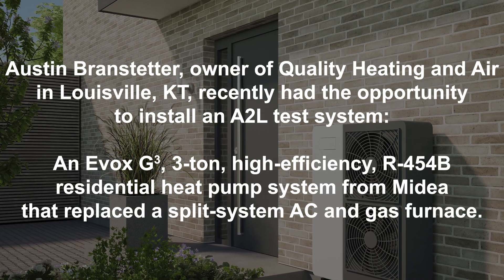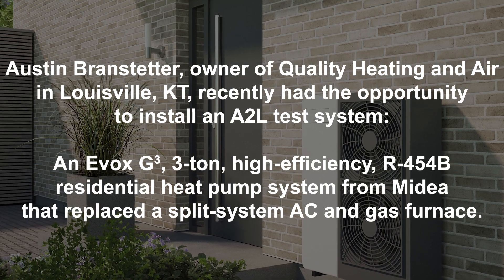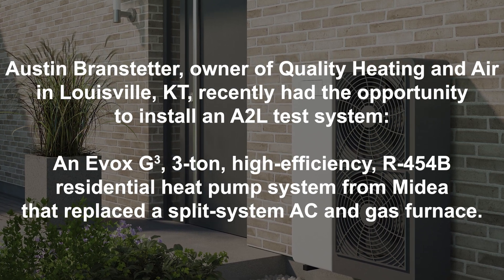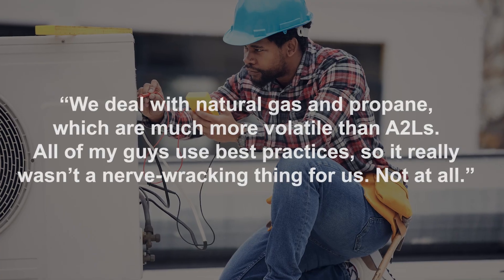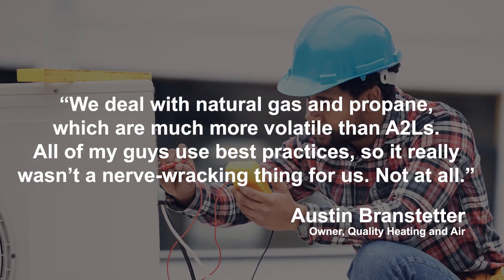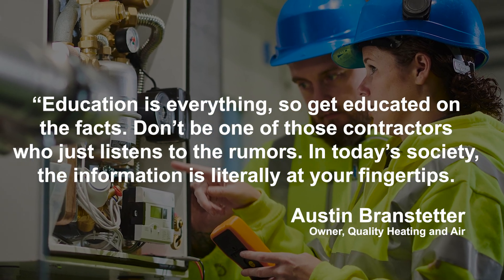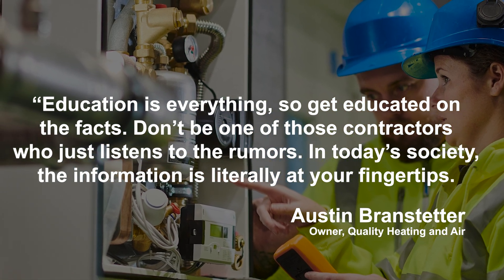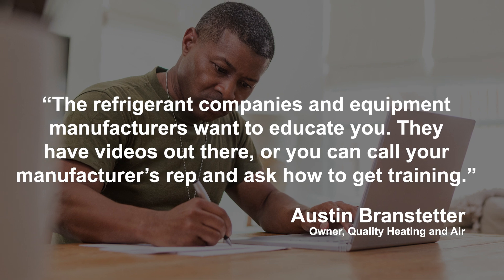Advice for the First A2L Installation: An HVAC Minute Video Update - June 25, 2024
With the impending deadline right around the corner, manufacturers have started introducing their A2L systems in the U.S. Read the article